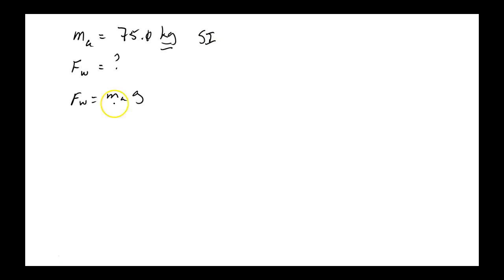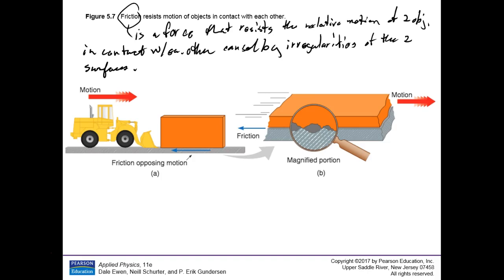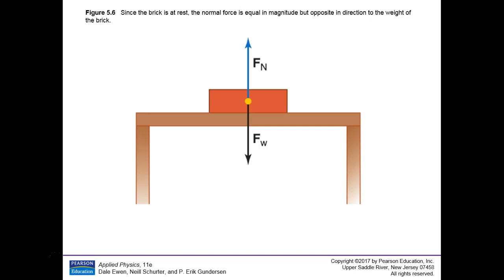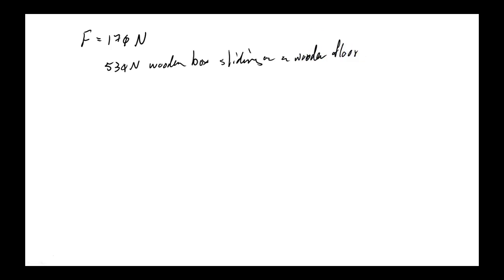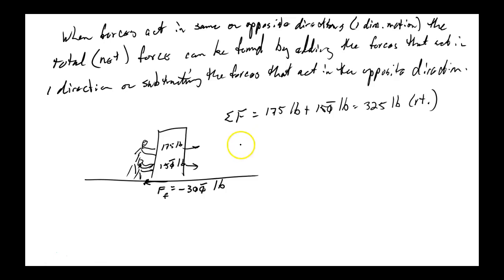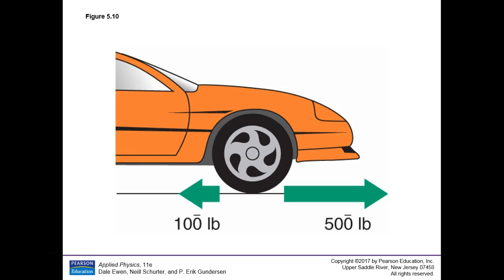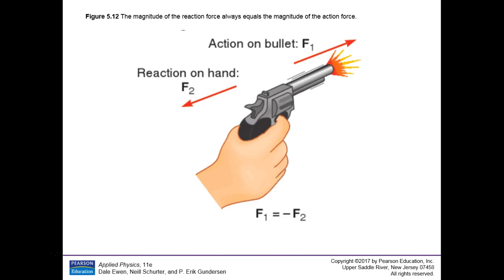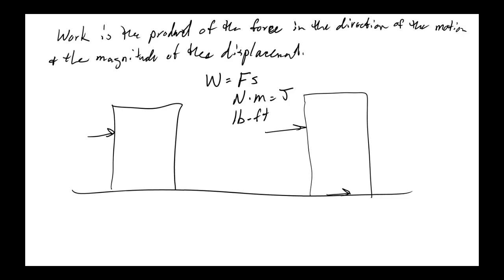PHY112 Sections 5.3-6, 8.1